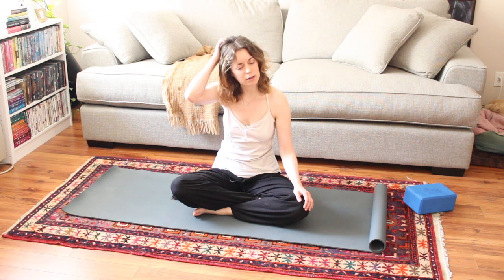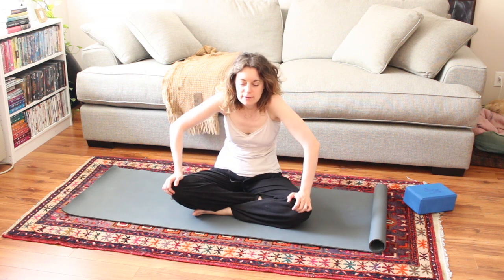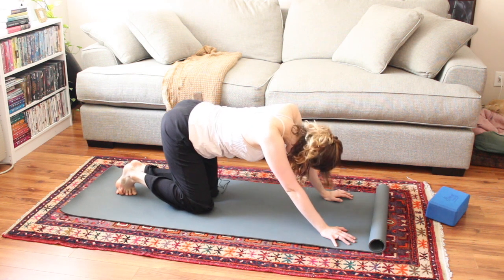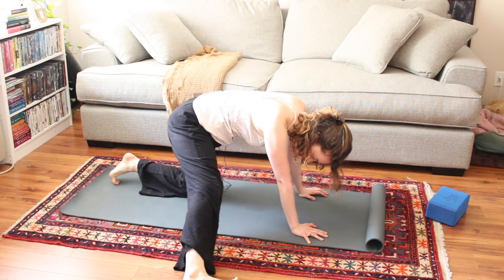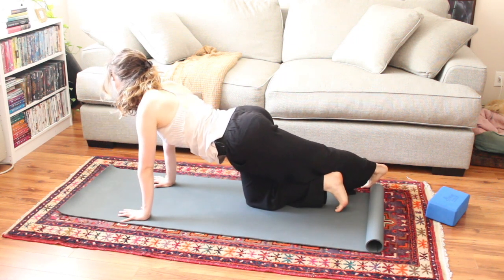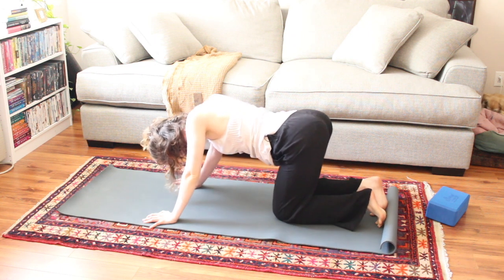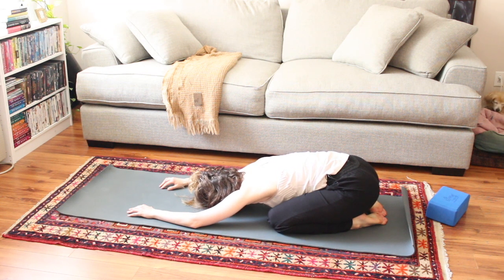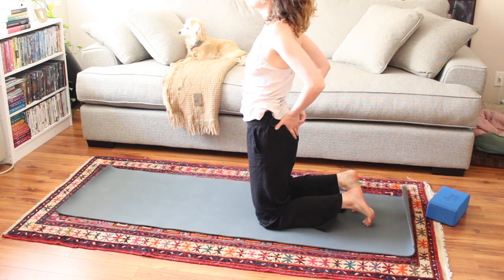Soft and Slow Yoga Stretch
It's hot here in LA!  Sweet short soft yoga sequence for those days you find it hard to move at all.

Sign up for my free newsletter to receive weekly inspiration, book and video recommendations at sarahyoga.co!
XSarah